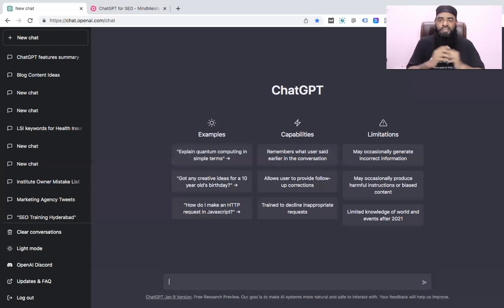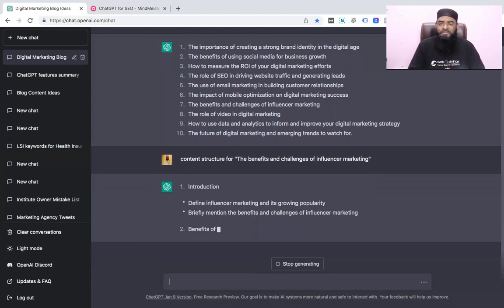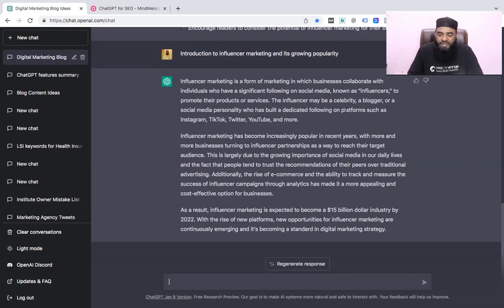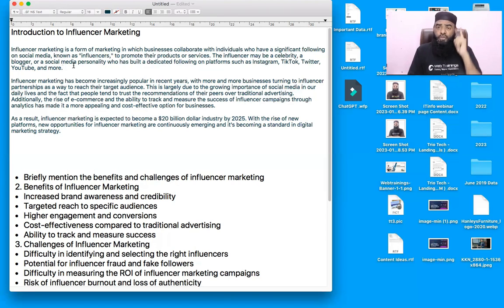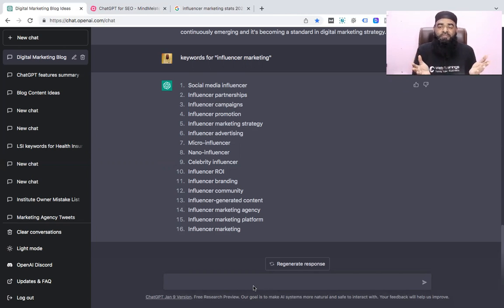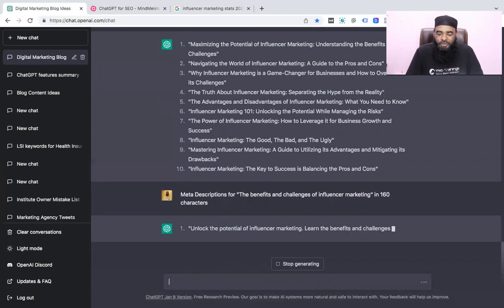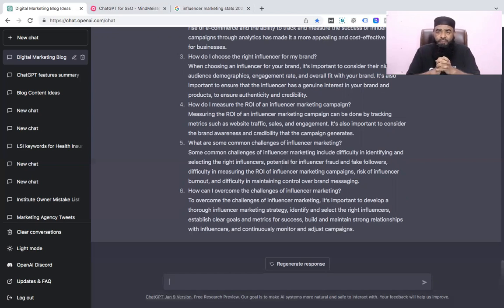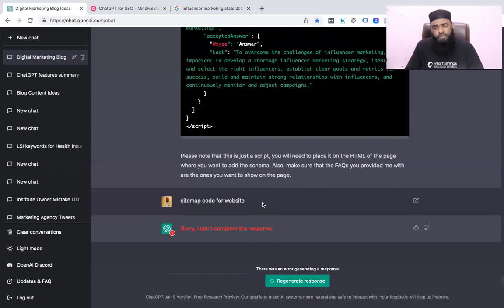ChatGPT for SEO : Your Key to Unlocking SEO Success [English Version]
In this video, we explore the incredible capabilities of ChatGPT, a state-of-the-art language generation model developed by OpenAI. We demonstrate how ChatGPT can be used to boost the visibility and ranking of your website through optimized SEO content creation.
ChatGPT's advanced language processing capabilities allow it to understand and mimic human language, making it the perfect tool for generating high-quality, search engine optimized content. From keyword research to content production and optimization, ChatGPT can handle it all.
We also show how ChatGPT can be used to automate the content creation process, saving you time and resources while still producing high-performing content. Additionally, ChatGPT's ability to understand and respond to specific user intent makes it possible to personalize content for different target audiences.
Overall, ChatGPT is a powerful tool for anyone looking to improve their SEO efforts and drive more traffic to their website. This video is a must-watch for anyone looking to stay ahead of the curve in the world of SEO and content creation.

Hindi Version: √